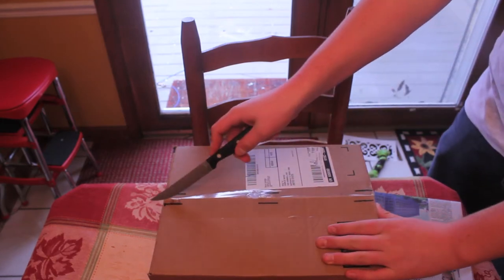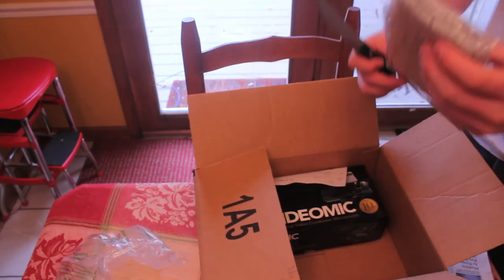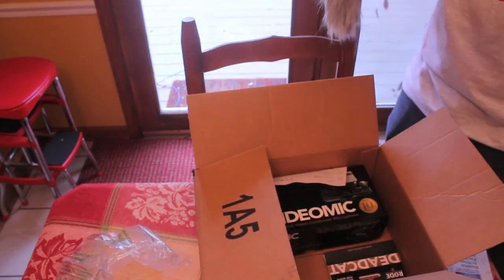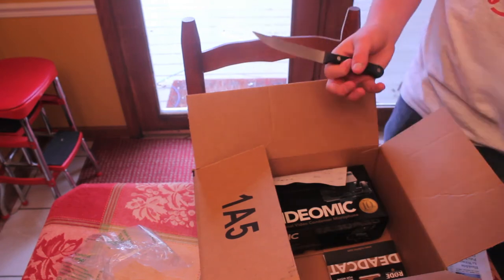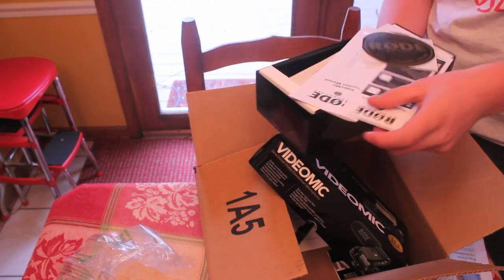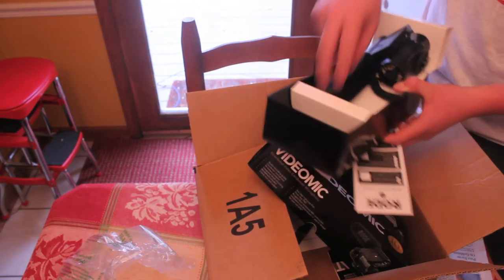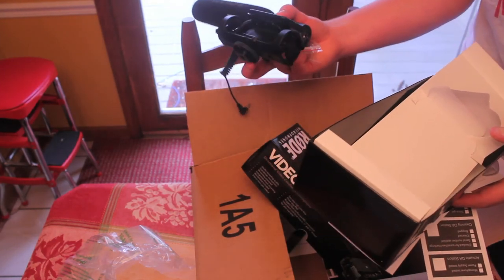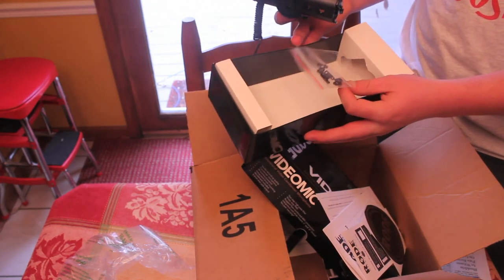Unboxing-Rode Mic/Wind cover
This is a un boxing of the rode video mic.